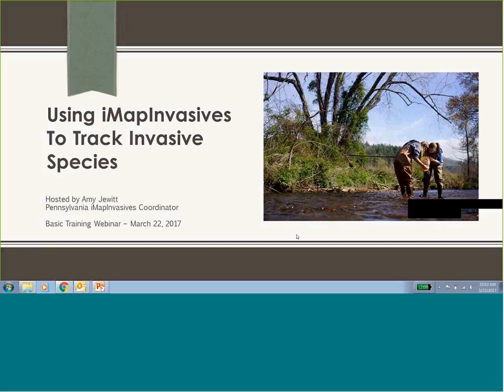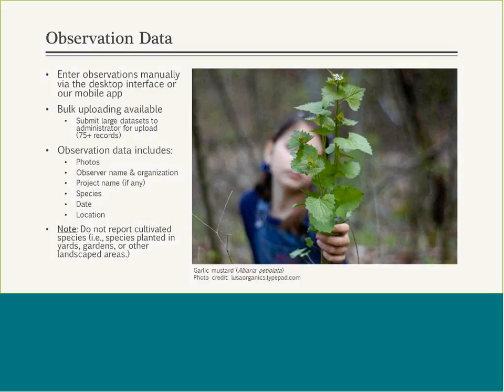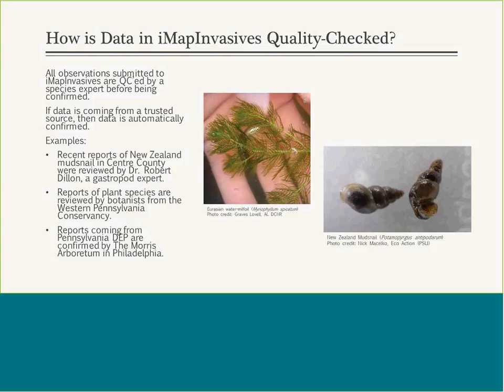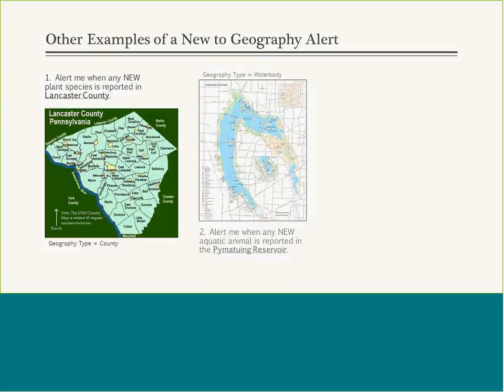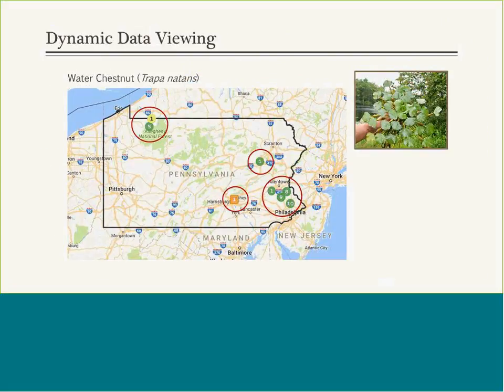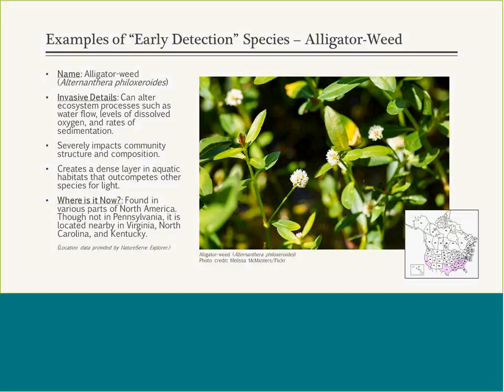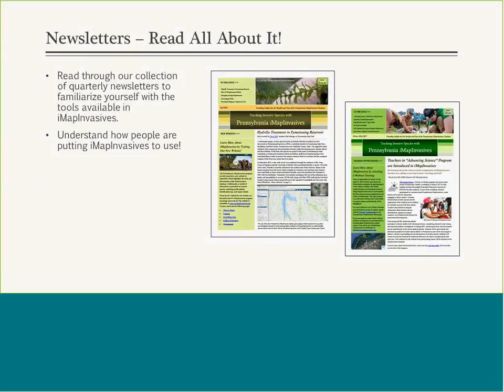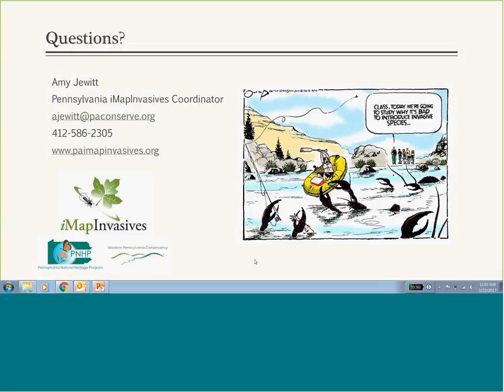iMapInvasives Basic Training (March 22, 2017)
This webinar is hosted by Amy Jewitt, the Pennsylvania iMapInvasives Coordinator. The training highlights the basic components of the iMapInvasives database by describing features such as:

1. Observation data entry
2. Mobile app
3. Email alerts
4. Viewing data on the map
5. Custom query tool

The webinar also touches on a handful of Early Detection and High Priority species to be on the lookout for in Pennsylvania. Lastly, the training concludes with several features of the Pennsylvania iMapInvasives website to be aware of.